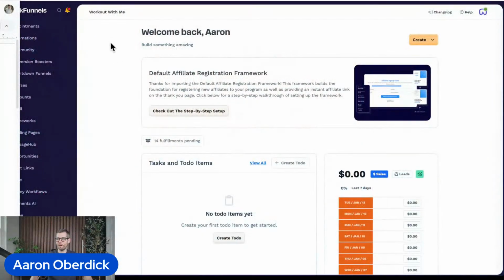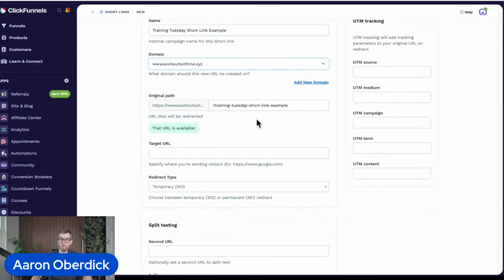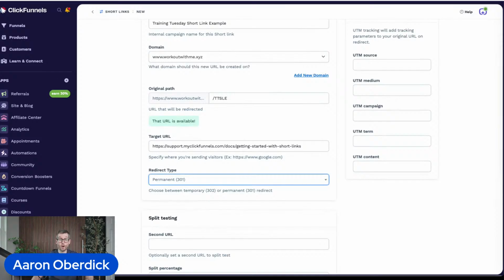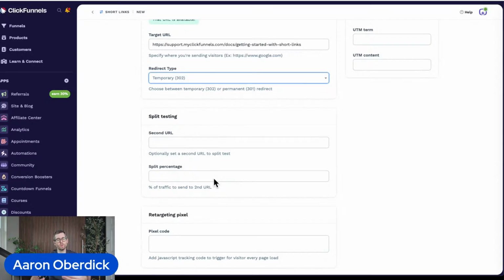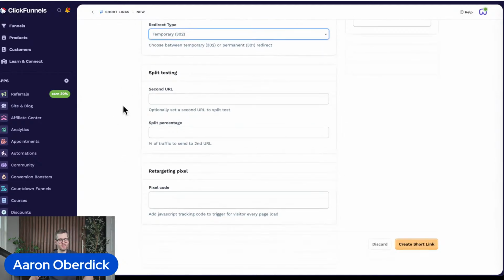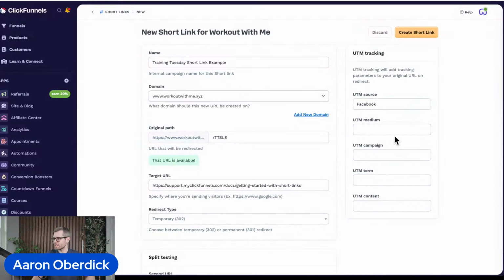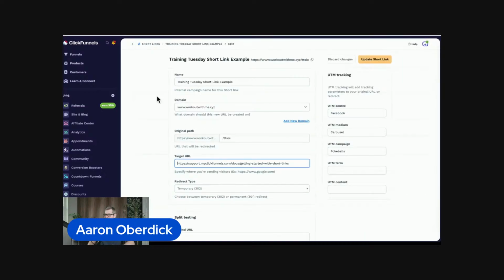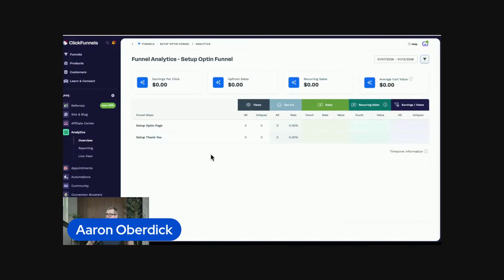Using Short Links - Branded Links, Redirects, and Click Tracking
In this Training Tuesday, we’ll walk through how to use the ClickFunnels Short Links App to create branded, trackable links for campaigns, social posts, emails, and funnels. You’ll learn how to generate short URLs, redirect or update destinations without breaking links, and use click tracking to measure performance.

⭐️ Get ClickFunnels Today!

📋 Register to Join the One Funnel Away Challenge for FREE here!